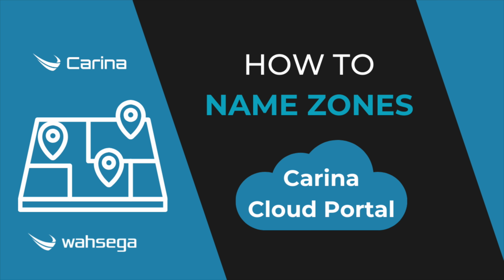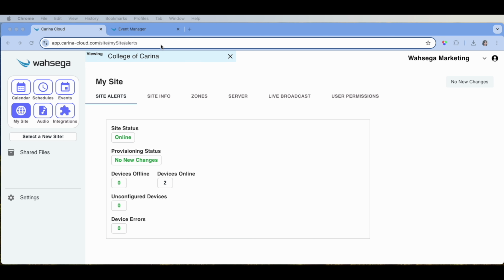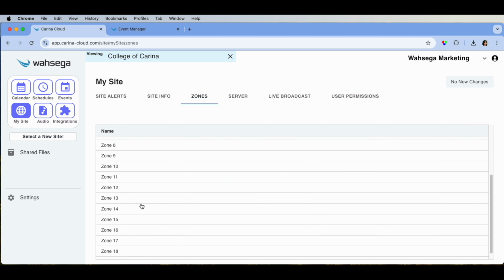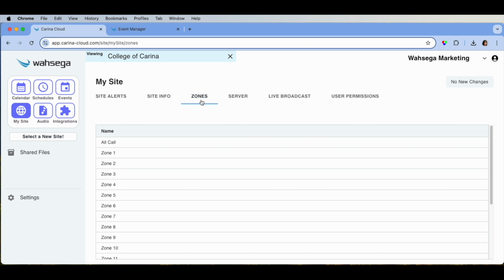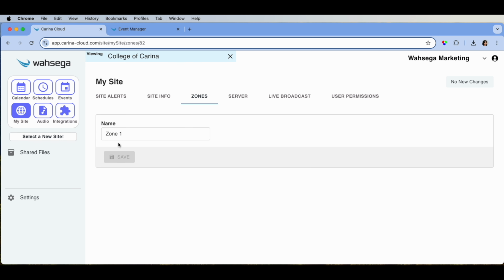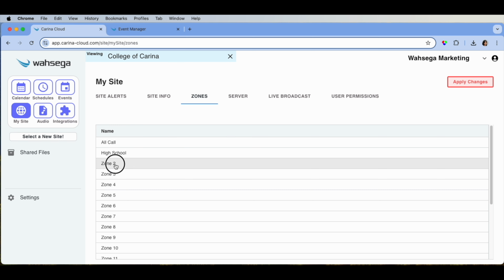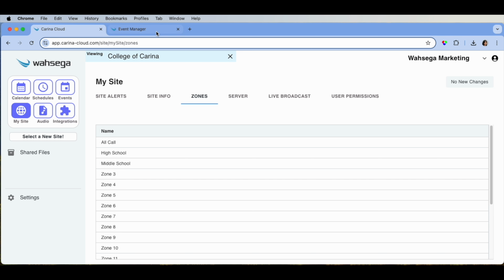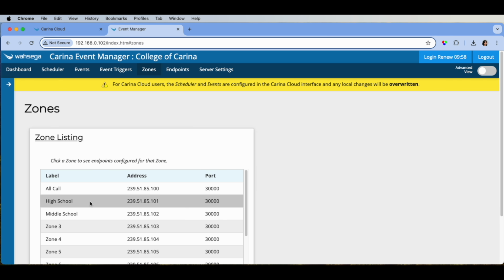How to Name Zones from the Carina Cloud Portal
The Carina Cloud portal offers a user-friendly interface to manage and organize different zones, especially useful in large infrastructures. In this guide, we will walk through the process of renaming zones within the portal and discuss the benefits of doing so. The tutorial also covers how these changes synchronize with the Carina Event Manager, making it easier to monitor and manage your environment.

Step 1: Accessing the Carina Cloud Portal
First, log in to your Carina Cloud portal. Once you are logged in, navigate to your site's dashboard. This dashboard displays various elements such as site alerts, site information, and the list of zones that are currently in place. Initially, these zones may be generically labeled (e.g., 1 through 19), but you can rename them to more descriptive titles for easier management.

Step 2: Navigating to the Zones Section
From the main dashboard, click on the "Zones" tab. Here, you will see the full list of zones associated with your site. For this example, the video shows that the zones are labeled numerically, making it difficult to quickly identify their purpose.

Step 3: Renaming Zones
To rename a zone, select the desired zone (e.g., Zone 1), type a new name (e.g., "High School"), and click "Save". Repeat the process for other zones as needed. In the tutorial, Zone 2 is renamed "Middle School" as an example.

Step 4: Synchronizing Changes with the Event Manager
Once the zones are renamed in the Carina Cloud portal, these changes will automatically synchronize with the Carina Event Manager. This means the event manager will reflect the new names for better coordination and easier identification. After renaming, you can verify the changes by visiting the Event Manager, where you will see the updated zone names (e.g., High School and Middle School).

Conclusion
Renaming zones in the Carina Cloud portal improves organization and makes managing multiple areas easier. This process is simple and provides real-time synchronization between the portal and the event manager, ensuring consistent zone names across both platforms.

By following these steps, you can efficiently manage zones in a way that aligns with your specific site structure, creating a more intuitive and effective operational environment.

Timestamps:
00:04 - Explanation of the Carina Cloud portal interface and current zone names.
00:34 - Accessing and renaming zones: Step-by-step guide on renaming zones
00:65 - Changes reflected in the Event Manager